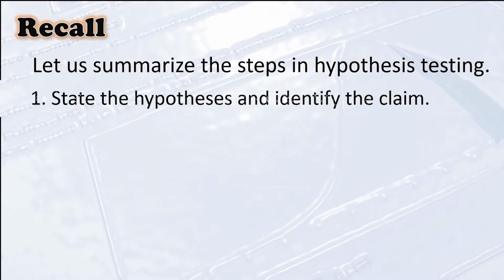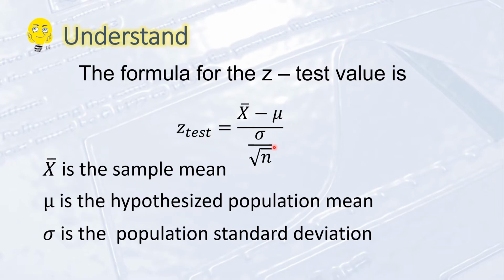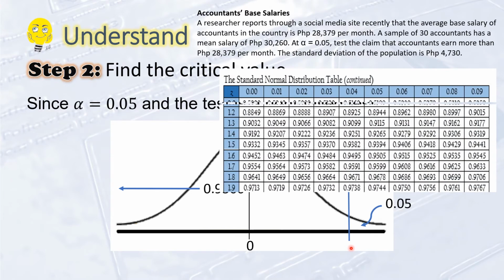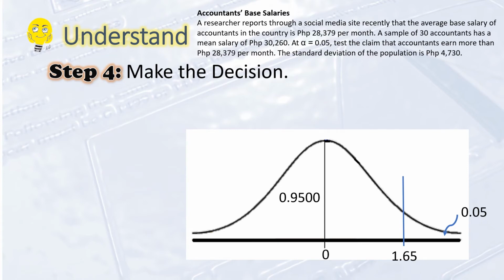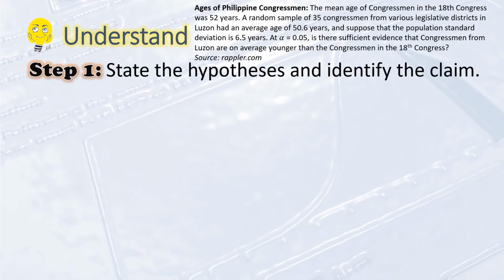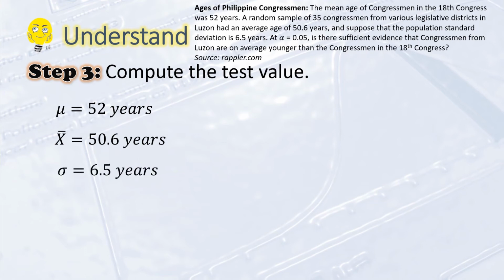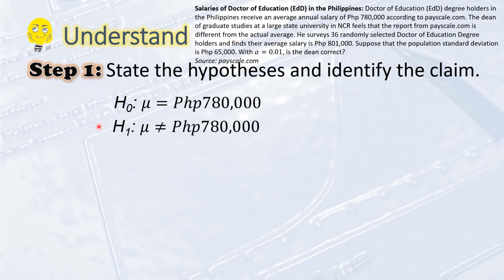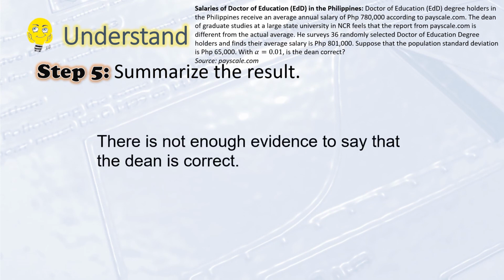z test for a Mean SHS Statistics and Probability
ztest for a Mean is one of the hypothesis testing procedure a shs student researcher may use in his quantitative research. This topic is discussed under Statistics and Probability in senior high school.

This method uses the standard normal distribution table. The copy of the table may be downloaded from this

Prior to this video lesson, the parts of hypothesis testing using the traditional method were discussed in detail. If you haven't seen the video, here is the

The examples in this video lesson are
one-tailed test
right-tailed test 03:50
left-tailed test 12:17
and two-tailed test 17:35

Thank. God bless us all.